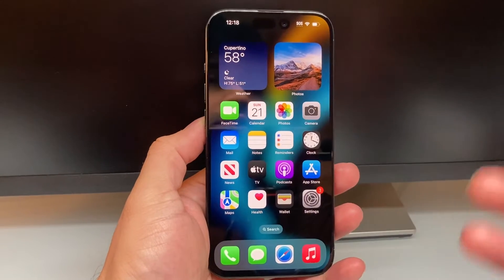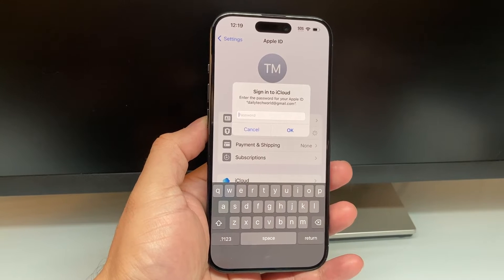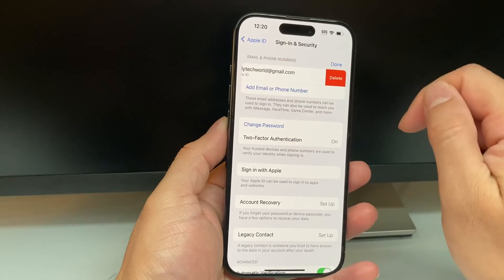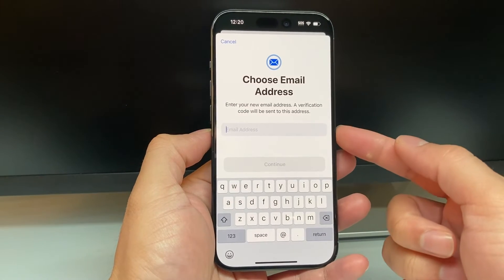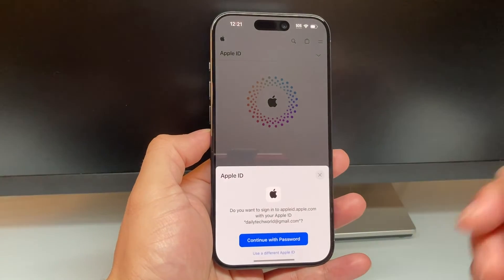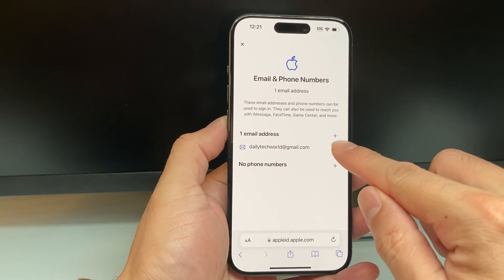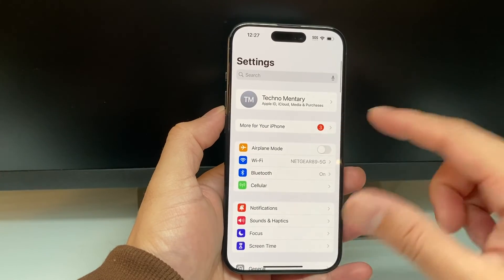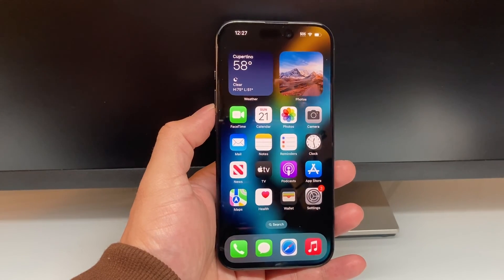How to Change Apple ID Without Losing Data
Need to change the email account on your Apple ID account or add a new email to Apple ID account? In this iPhone tutorial we show you how to change your Apple ID without losing any data.